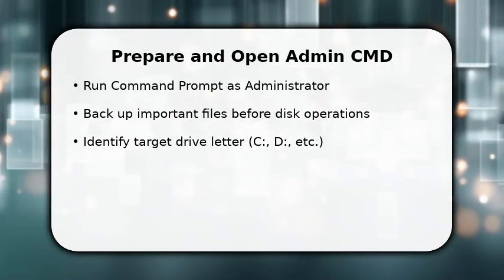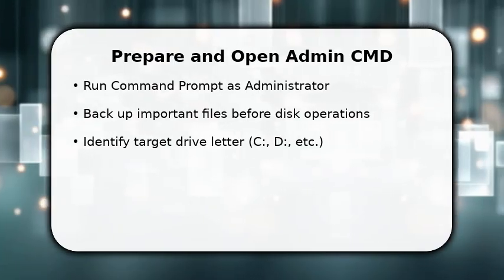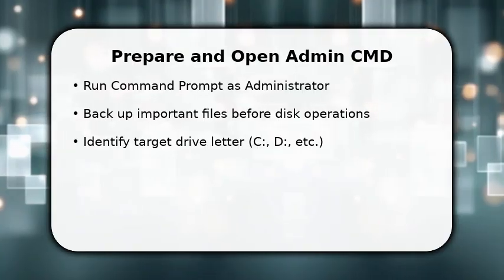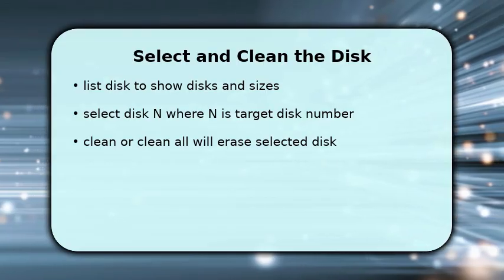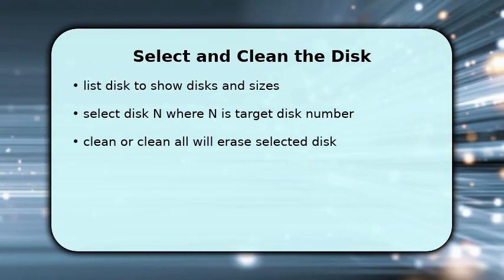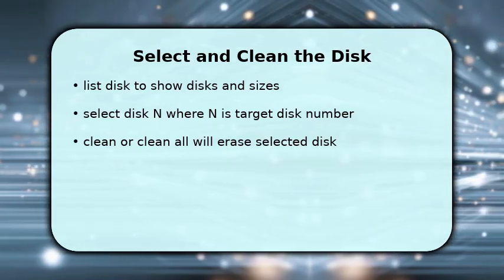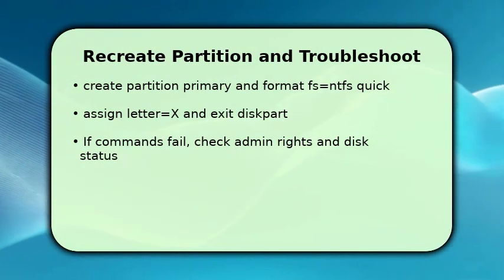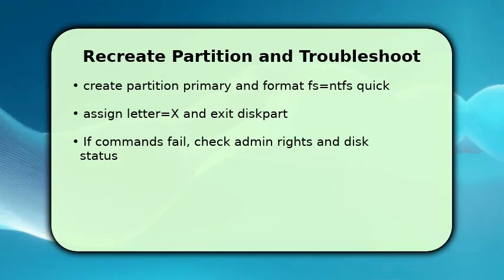How to Clean Hard Disk in Cmd (full Guide)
Dive into the comprehensive guide on cleaning your hard disk using Command Prompt. This video will walk you through each step, ensuring a thorough and safe process to maintain or recover data from your system' extranet.

clean hard drive cmd, hard disk maintenance command prompt, disk cleanup using CMD, how to use Command Prompt for disk management, data recovery with Windows Cmd, optimize system performance via Disk Clean-Up